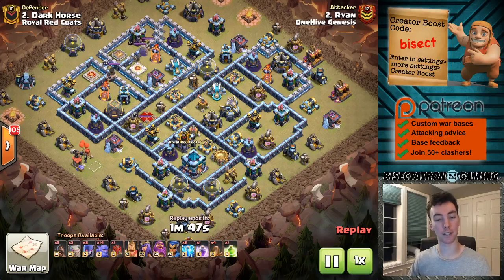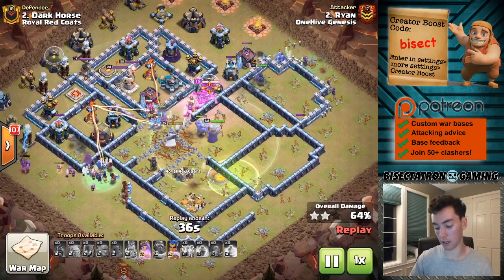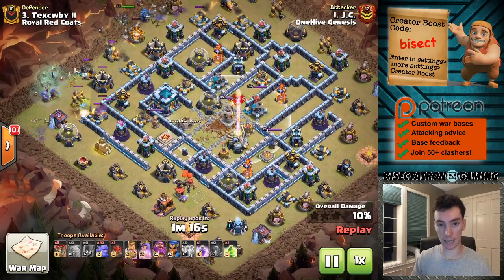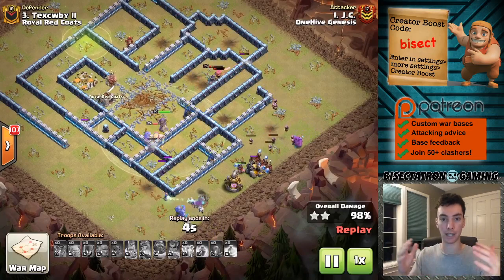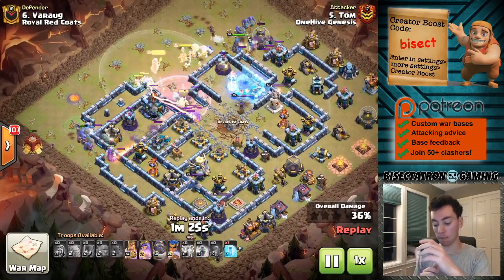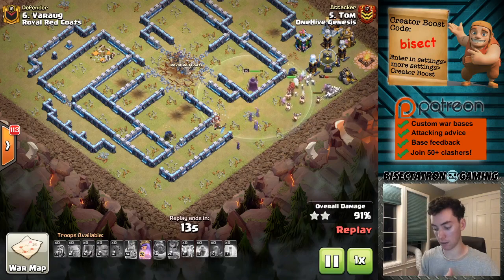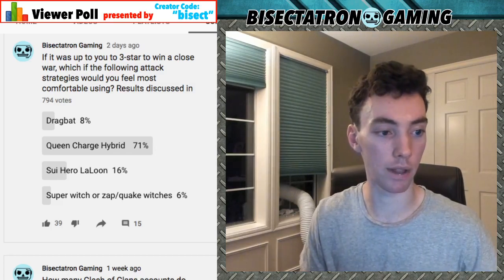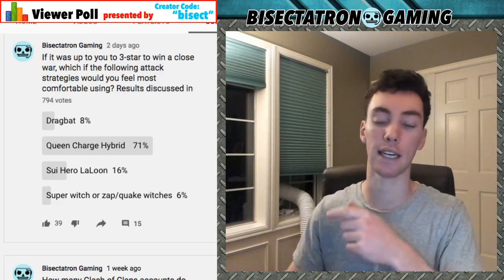TH13 Zap-Quake Witch-Bowler CRAZY Attack!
The new town hall 13 zap/quake bowler/witch spam attack!

Clash on!